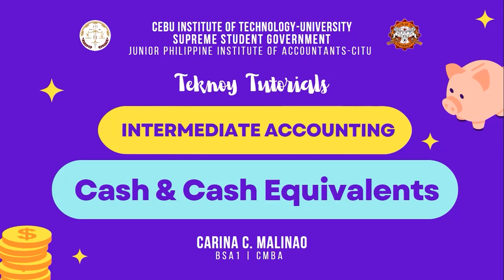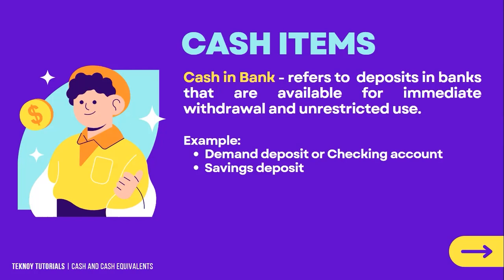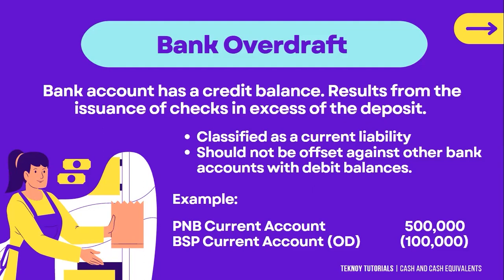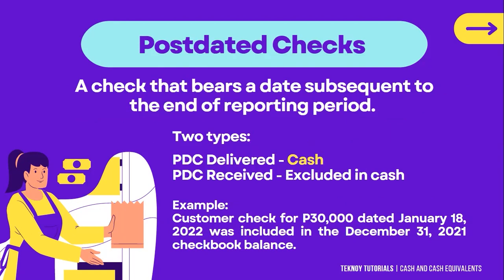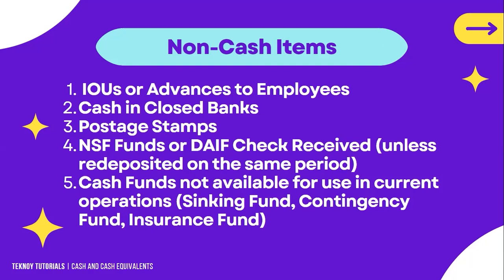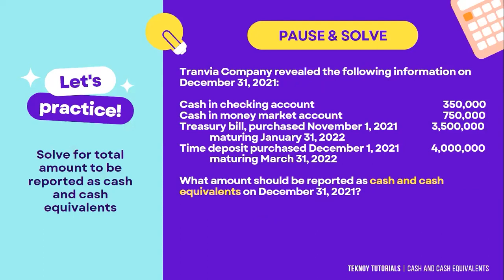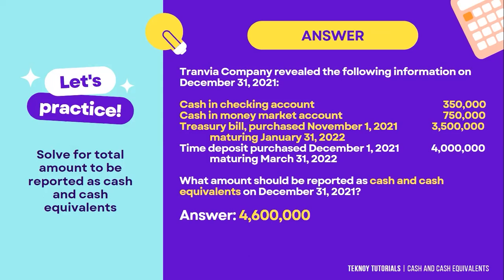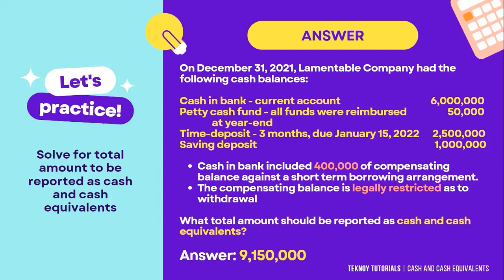Teknoy Tutorials: Cash and Cash Equivalents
What are CCEs? How does it work? What duration does it consider? What does it include and what does it not include? These are a few of the questions that will be answered in this tutorial.

Let's understand more about CCEs together with our Teknoy tutor, Carina Malinao as she'll elaborate on the topic for you so that it'll be easier to follow.